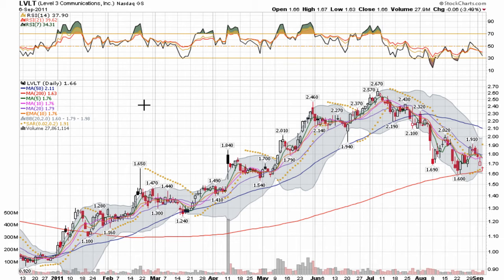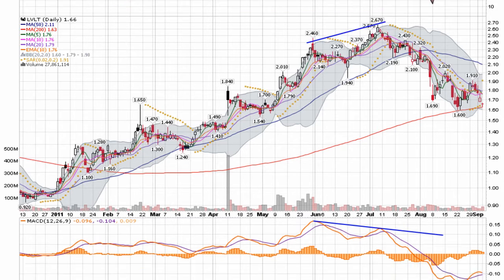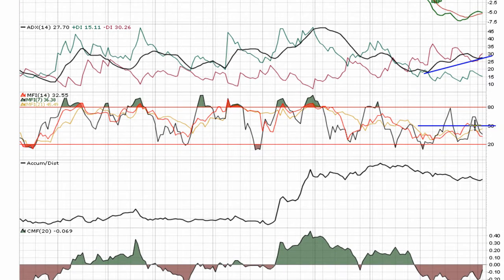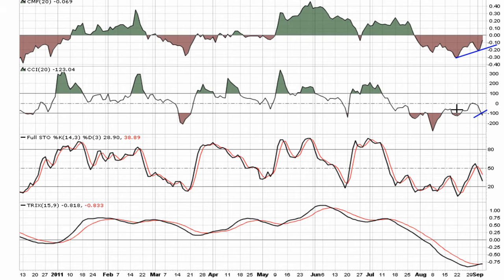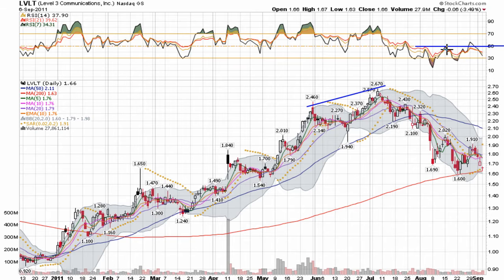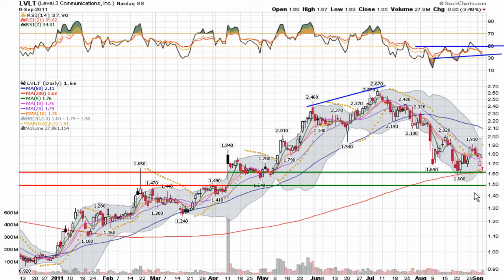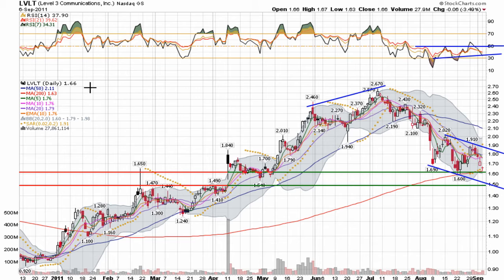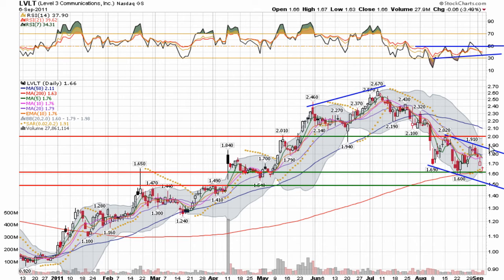QualityStocks Video Chart LVLT 9/7/11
LVLT dropped a doji yesterday right on the 200 day simple moving average, which also happened to be next to a key support level.  A downward channel has been established, but it will be interesting to see if the support can hold for a bounce.